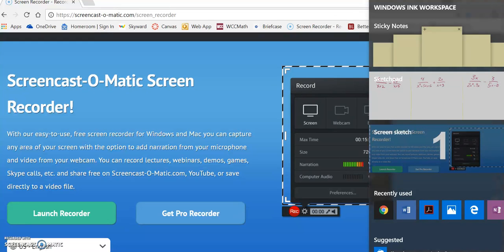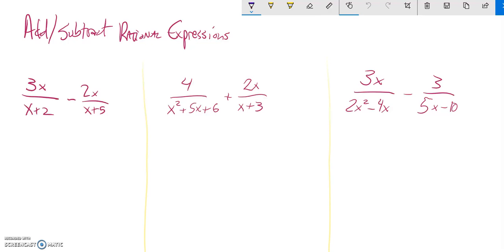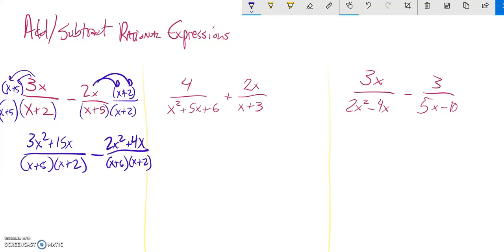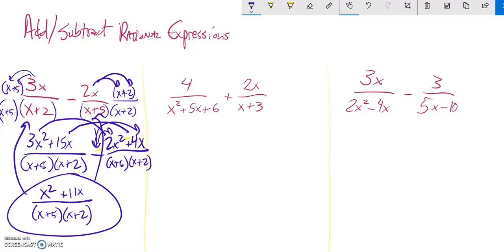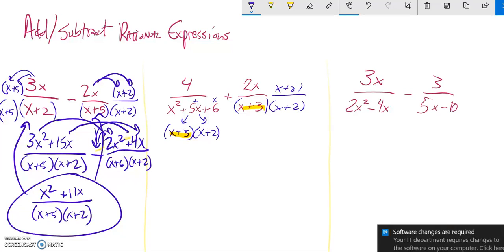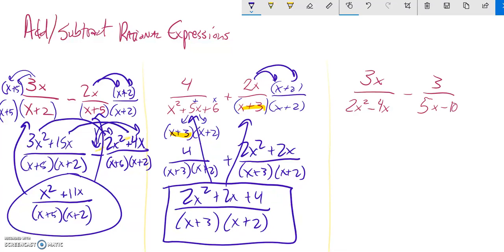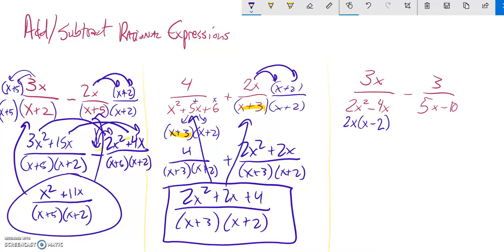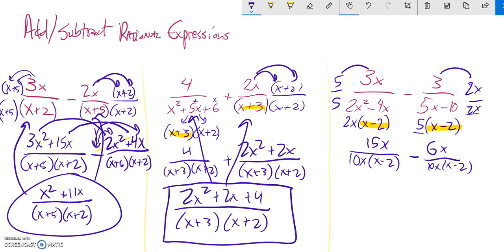A2 T9 add subt rational expressions